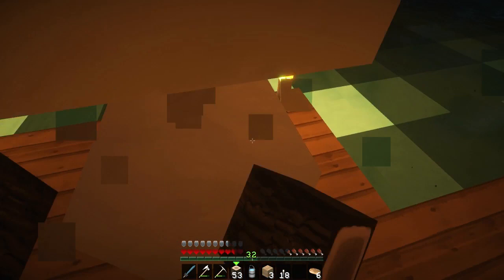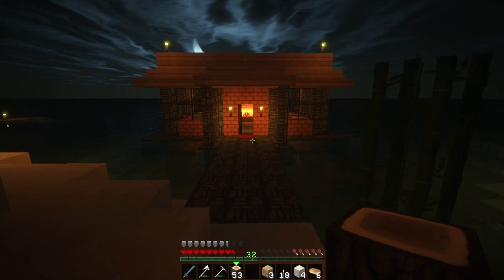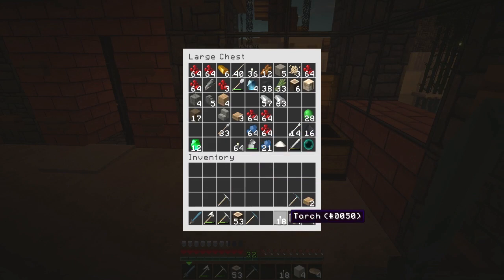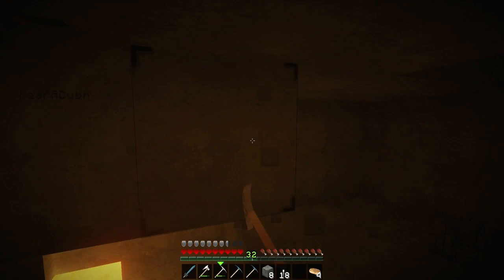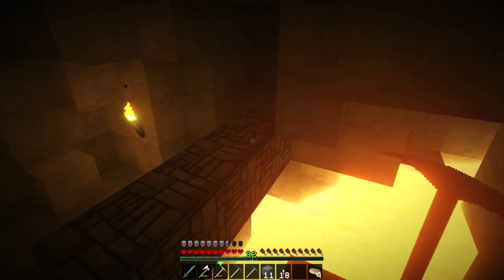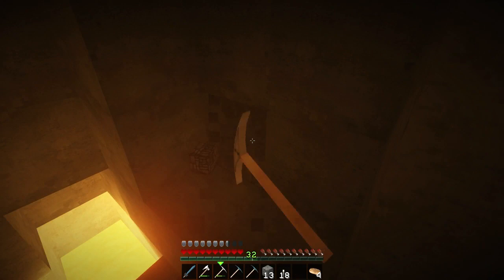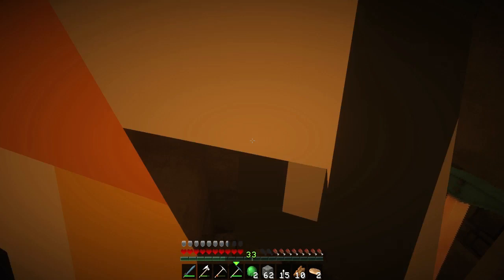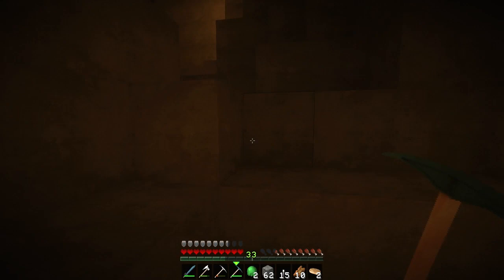Tropical Survival Island - Lava Hunting [19] (with AshDubh)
▸ After seeing our previous island become infested with Zombies, Ash and I made our escape but got lost in the fog and ended up stranded on this new Tropical Island. Join us as this new series takes shape.

If you enjoyed the video, join the Snake Team today. Rating the video and leaving a comment is always appreciated too!